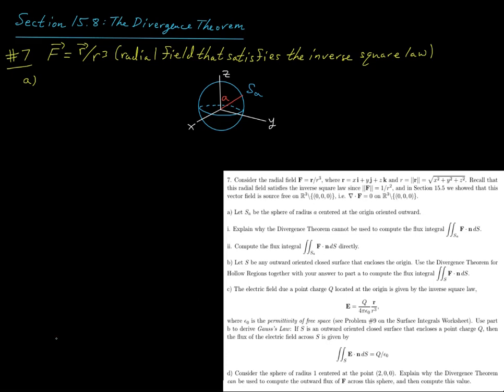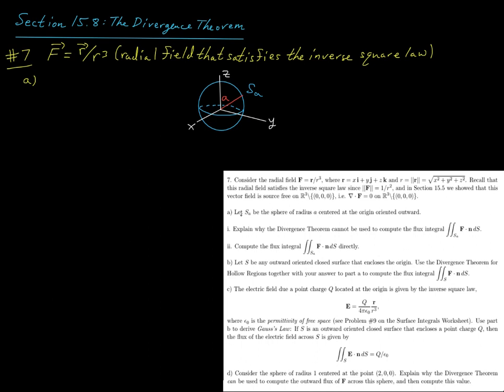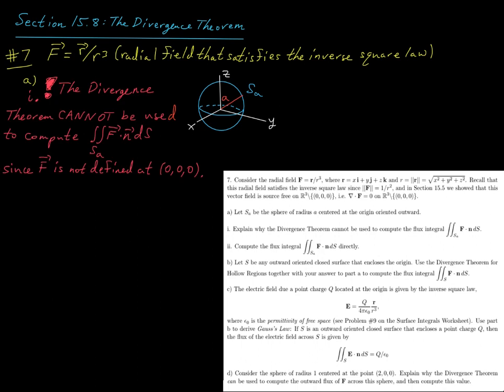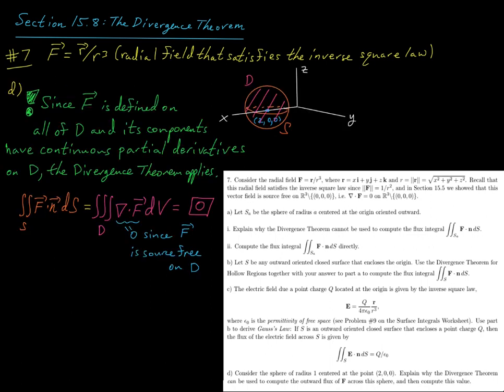The Divergence Theorem #7